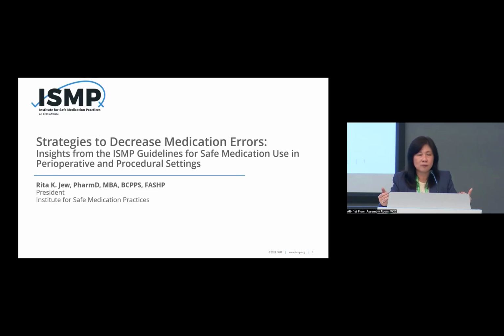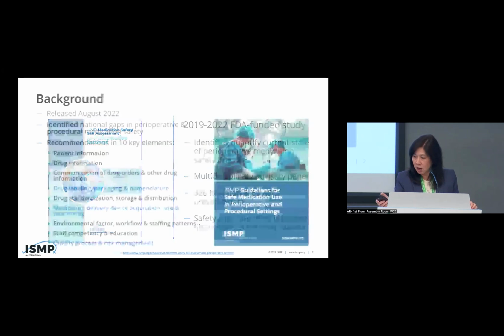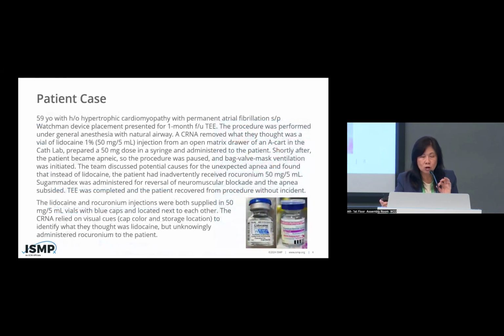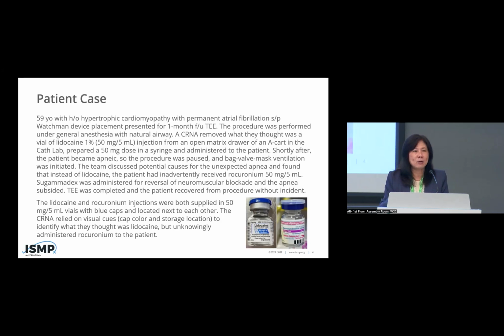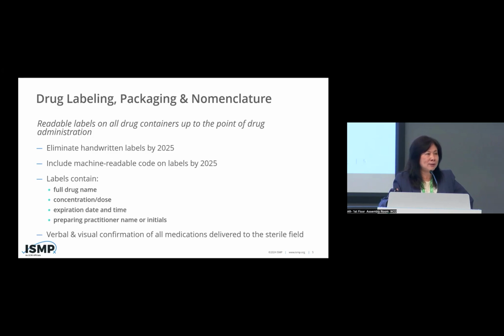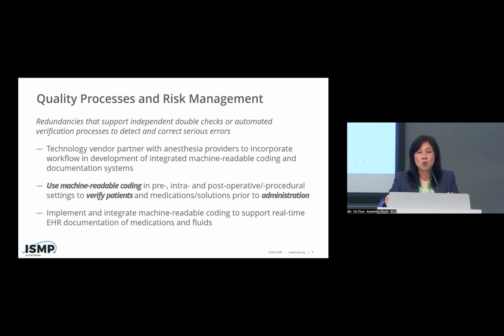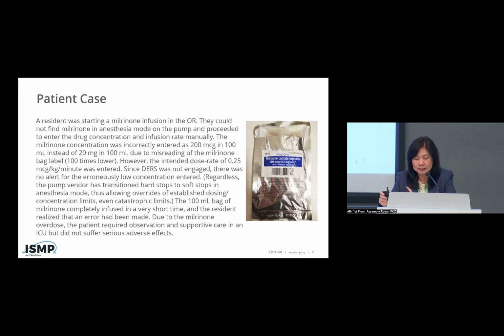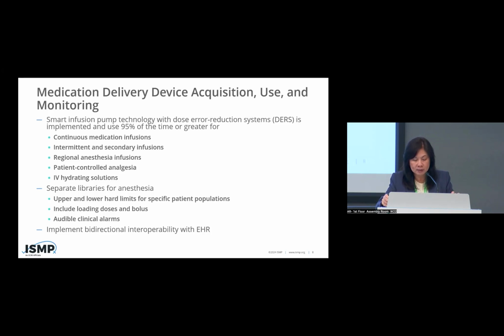Strategies to Decrease Medication Errors: Insights from the ISMP Guidelines for Safe Medication Use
APSF Stoelting Conference 2024
"Transforming Anesthetic Care: A Deep Dive into Medication Errors and Opioid Safety"

Day 1: Session 1: Organizations Committed to Reducing Medication Error

"Strategies to Decrease Medication Errors: Insights from the ISMP Guidelines for Safe Medication Use in Perioperative and Procedural Settings"

Rita Jew, Pharm.D., MBA, BCPPS, FASHP
President, Institute for Safe Medication Practices (ISMP)

Rita K. Jew, Pharm.D., MBA, BCPPS, FASHP is President at the Institute for Safe Medication Practices (ISMP) where she provides leadership in advocacy of ISMP’s mission and vision to stakeholders and develops and implements strategic goals. She also provides oversight and actively participates in consultation, education, publications, alerts and error reporting programs and oversees the development of new guidelines, programs, products and services. Prior to joining ISMP, Dr. Jew held various leadership positions including Director of Pharmacy at UCSF Health, Executive Director of Pharmacy & Clinical Nutrition Services at CHOC Children’s and Clinical Manager at Children’s Hospital of Philadelphia. Her 25 plus-year tenure in hospital pharmacies encompassed broad experiences in pharmacy leadership, clinical pharmacy services, formulary management, medication safety, pharmacy operations, centralized pharmacy services, pediatric pharmacy services, healthcare technology and automation, sterile & non-sterile compounding, finance and revenue-cycle, 340B program, CQI/lean, clean room and pharmacy construction, emergency preparedness and establishing pharmacy residency programs.

Dr. Jew presented and published extensively on clinical topics in pediatrics, extemporaneous compounding, vaccines, healthcare technology and automation as well as various topics on pharmacy operations and medication safety. She held adjunct faculty appointments at various Schools of Pharmacy and School of Nursing. She has received numerous awards and accolades from professional organizations.

Dr. Jew received her Pharm.D. from University of California at San Francisco, completed an ASHP-Accredited Residency in Clinical Pharmacy at Thomas Jefferson University Hospital and received her MBA from the Wharton School, University of Pennsylvania. She is a Board Certified Pediatric Pharmacy Specialist (BCPPS).